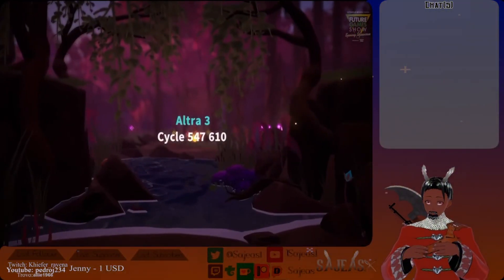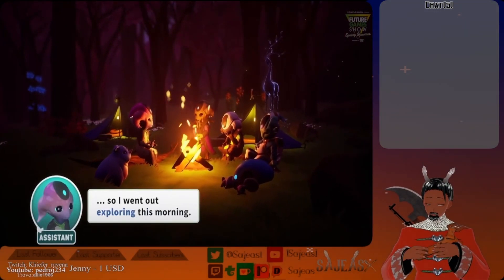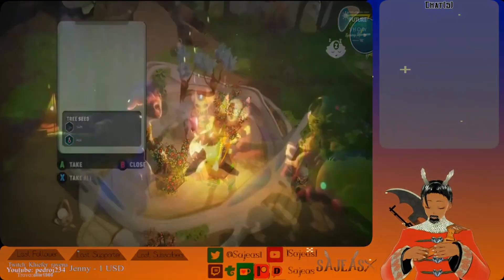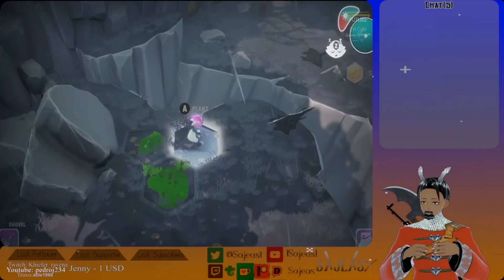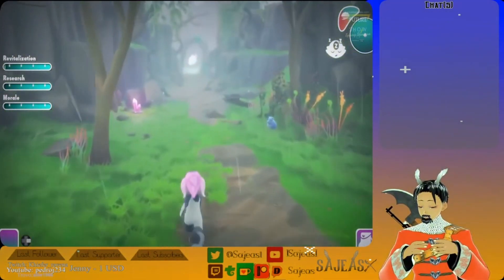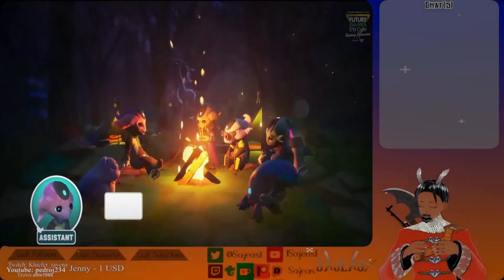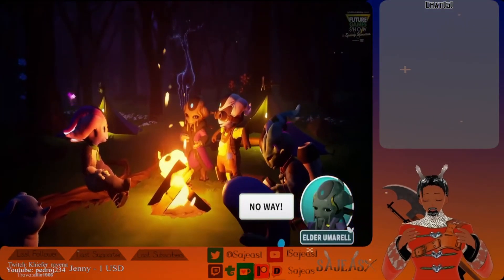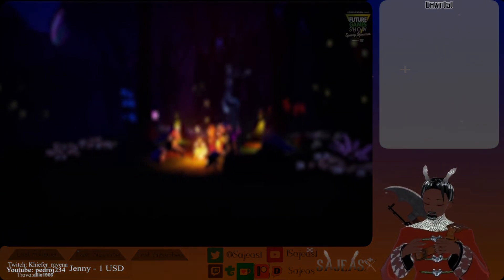Vtuber trailer reaction to Distant Bloom FGS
Sajeas's theme music by @damahysk
Intro, BRB and Outro music by soundraw.io